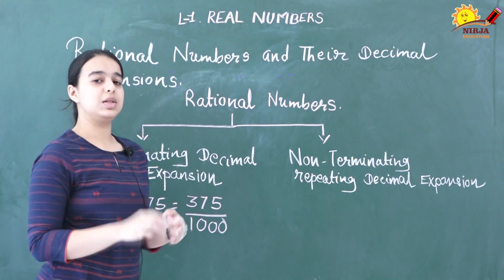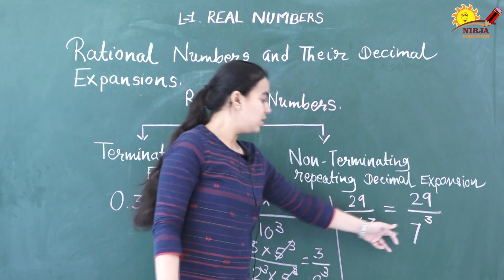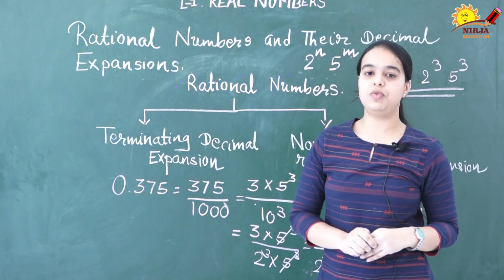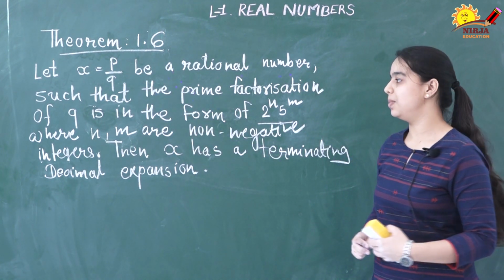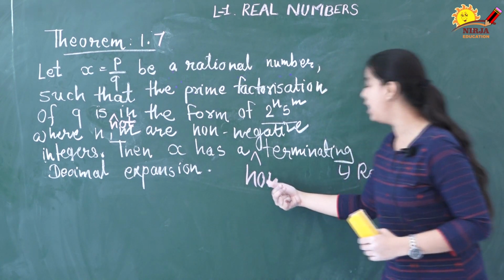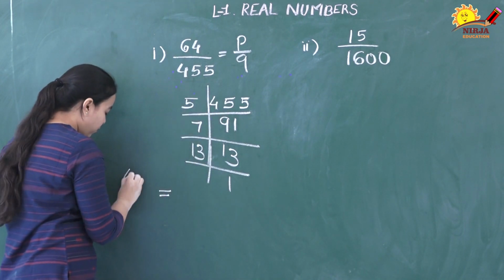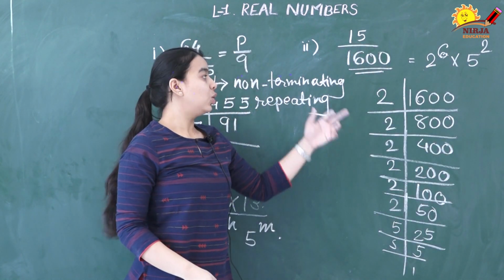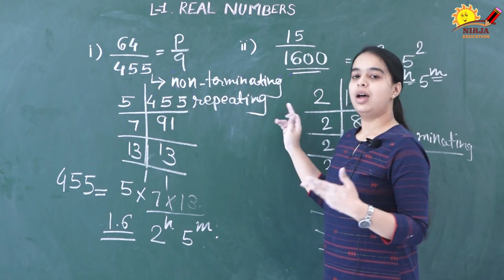real numbers || chapter 1 || part 4 || cbse class 10 | maths class 10 | ncert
vibrantwaves international academy , bachpan school, kalrav vidhyamandir, mahisagar college, mahisagar science college

maths standard 10
chapter 1 - Real Numbers
part 4 : rational numbers

Learning classroom maths teacher maths question learn maths in hindi cbse class 10 maths videos euclids division algorithm real numbers class 10 cbse in hindi
Real Numbers can also be positive, negative or zero Real Numbers Class 10 notes are provided here along with examples & practice questions

2 Real Number NCERT Solution Class 10 maths

Real Numbers Class 10 Important Questions , Math Class 10, NCERT Real numbers class 10 full chapter with answers (anyone send answers)​ Get the answers you need, now
Last Year Question Papers - Download, Maths Chapter 1- Real Numbers Formulas For Class 10 Board 4 marks

ncert maths class 10 - Solutions For NCERT Maths Class 10 are very useful for me to understand my doubts Ncert maths class 10 chapter 3 solutions

Ncert maths class 10th solutions ex
Ncert maths class 10 book pdf download

 Why is the NCERT maths class 10 book more necessary than any other book
 YouTube video for Ncert maths class 10 chapter 13 solutions Question 1 to 4 of NCERT Maths Class 10 Chapter 3 Exercise 3
 irrational numbers - what are irrational numbers? introduction to rational and irrational numbers | algebra i | khan academy.

rational numbers and irrational numbers (details explanation). irrational numbers | prove that root 3 is irrational number | irrational numbers for class 7/8/9/10. irrational numbers for class  rational number  irrational number. rational number and irrational number in hindi. finding irrational numbers between two rational numbers.

to know more about rational  irrational and real numbers  please visit  ...